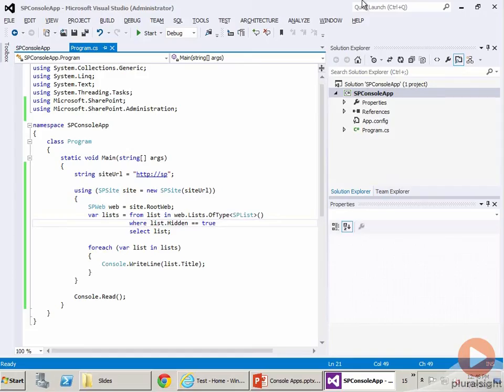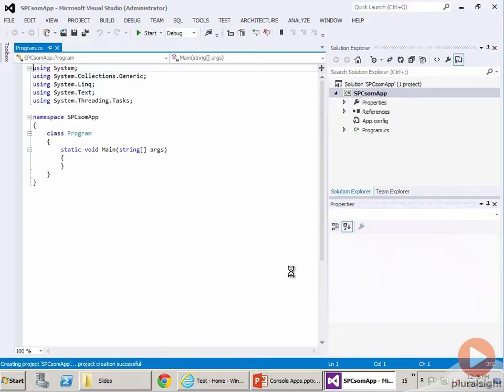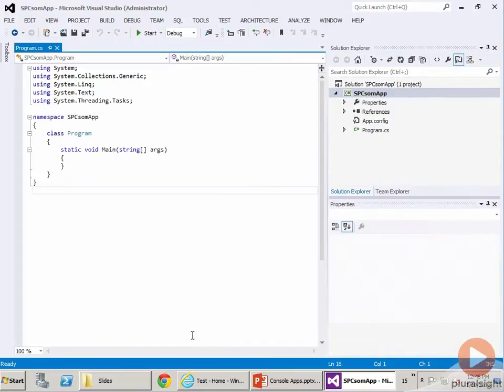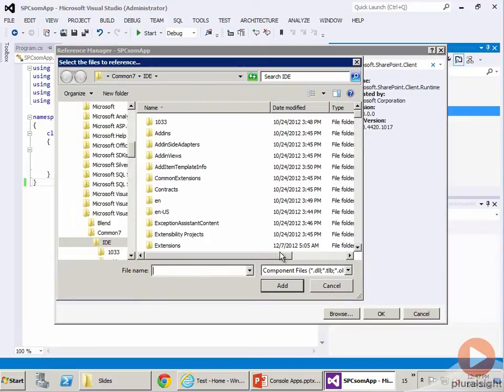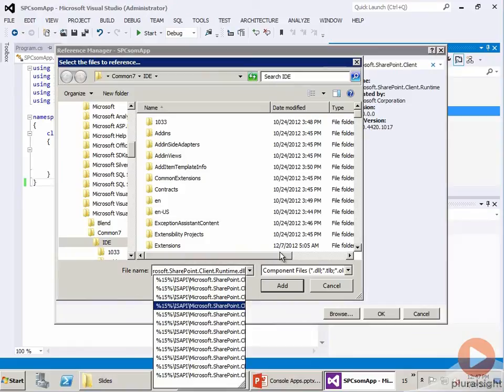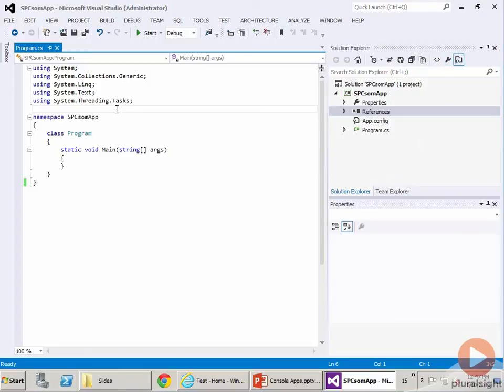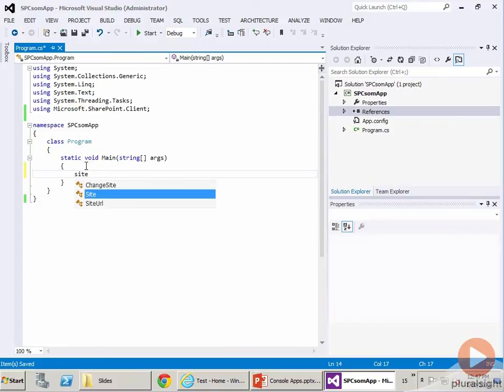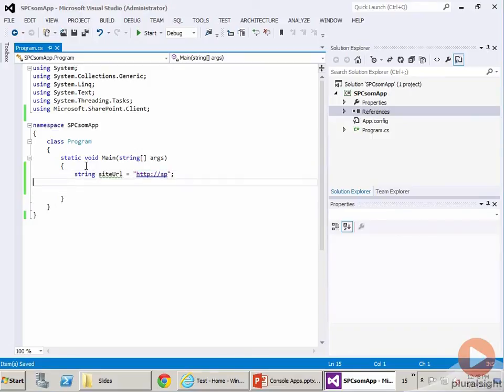Bring SharePoint 2013 to your client app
The browser isn't the only way to interact with  SharePoint 2013.  In this video excerpt from Sahil Malik's Understanding SharePoint 2013: Part 3 - Development Overview course, you'll see how easy it is to query SharePoint for data using a basic C# console application.  In the full course Sahil also covers using PowerShell with SharePoint, the Client-side Object Model, and how to build SharePoint solutions and apps.